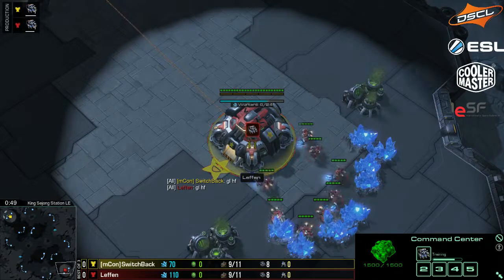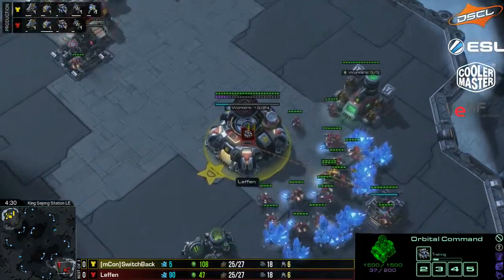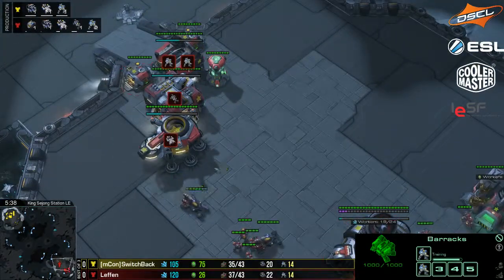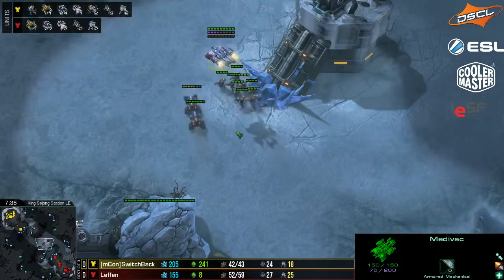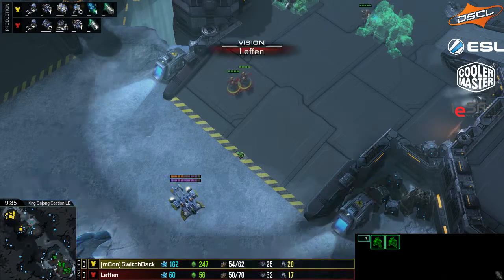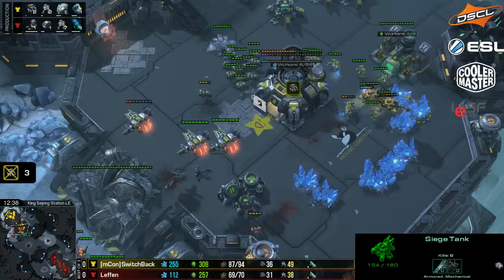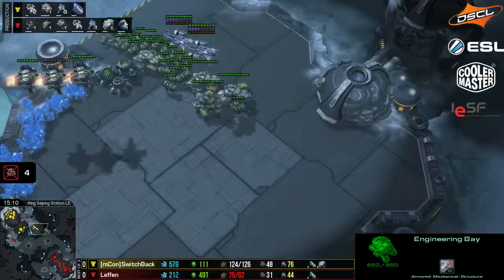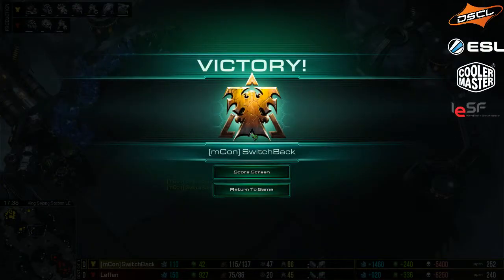SwitchBack vs. Leffen - Game 1